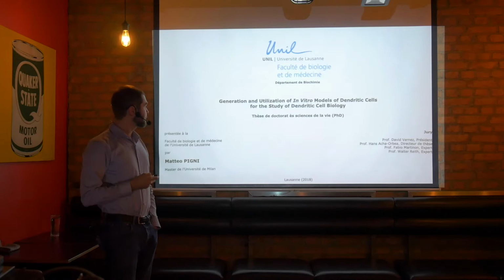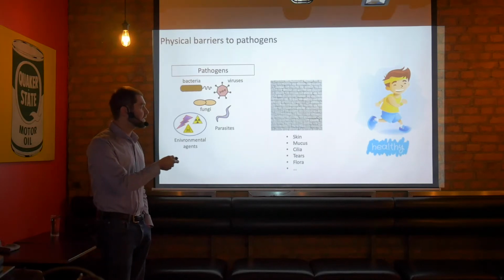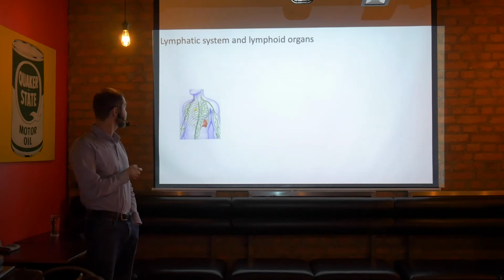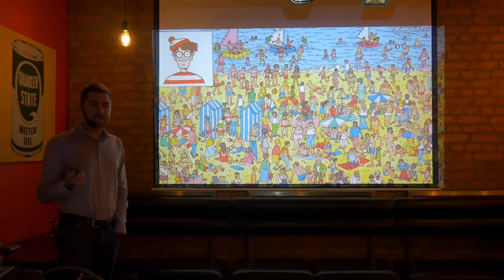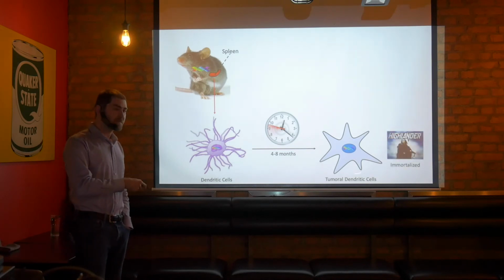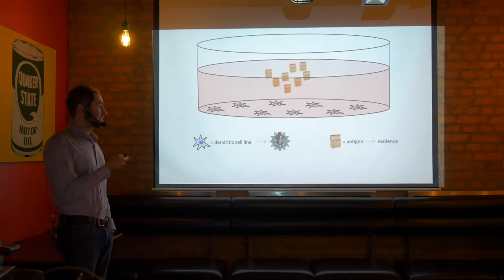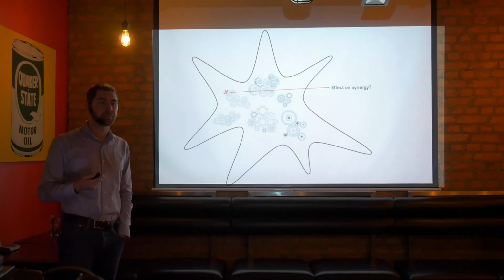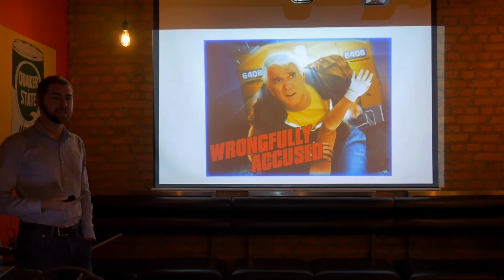"Experimental models of immune cells help us fight infections" - Dr. Pigni at Pint of Science 2019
Pint of Science Lausanne 2019

Dr. Matteo Pigni talks about the concept of model and its importance in the process of generating knowledge. He explores some basic principles of immunology and describes how he generated and validated new experimental models of immune cells. Finally, Dr. Pigni describes a few practical examples of how these models are being currently employed to improve our understanding of the response to infections and of the mechanisms of immune regulation.